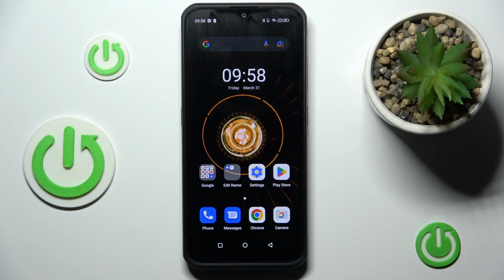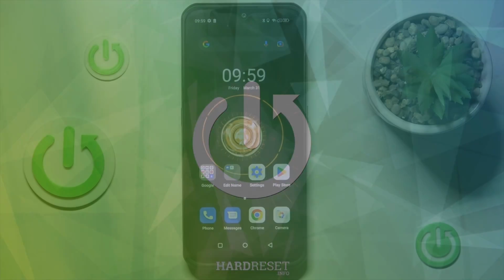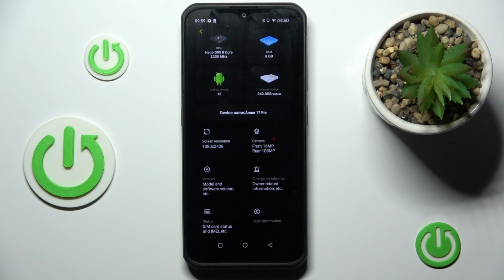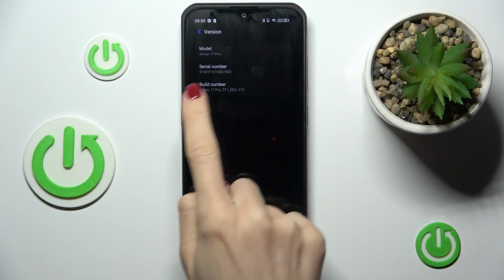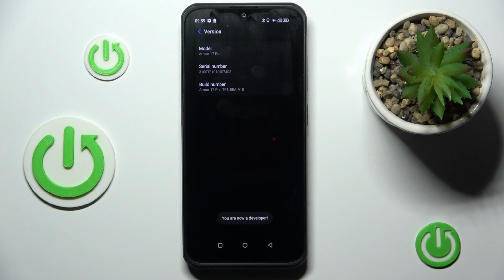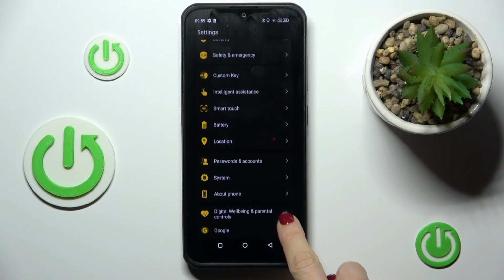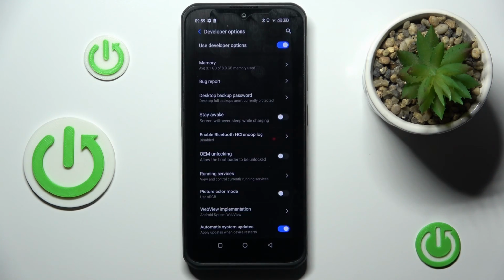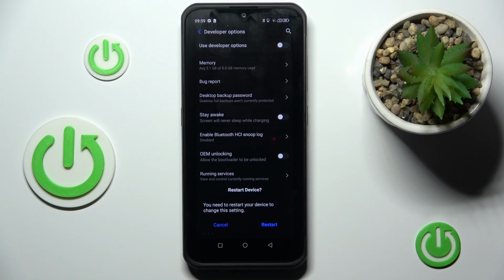How to Enter Developer Options on ULEFONE Armor 17 Pro? - Find Advanced Settings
You can learn more about ULEFONE Armor 17 Pro's advanced options by watching this tutorial! If you are wondering what you can do when you enter developer mode on your ULEFONE Armor 17 Pro, here it is. This tutorial will show you how to enter developer mode on your ULEFONE Armor 17 Pro. Check out this tutorial if you are having trouble exiting developer mode.

How to Activate Developer Options in ULEFONE Armor 17 Pro?
How to Enable Developer Options in ULEFONE Armor 17 Pro?
How to get access to Developer Settings in ULEFONE Armor 17 Pro?
How to Turn on the Developer Mode in ULEFONE Armor 17 Pro?